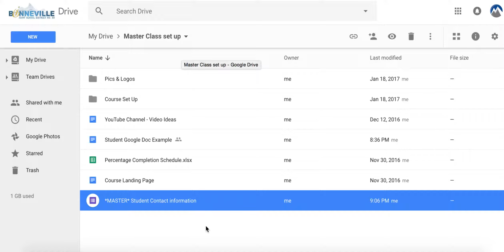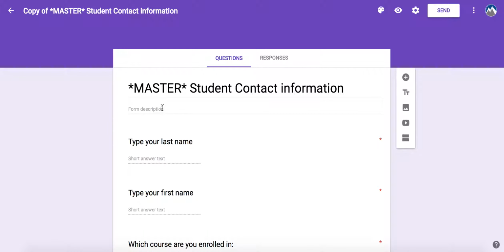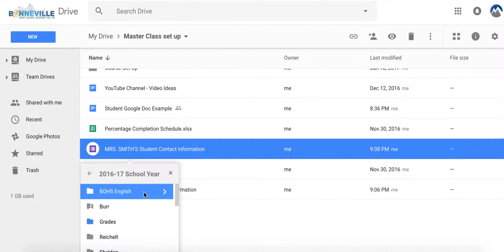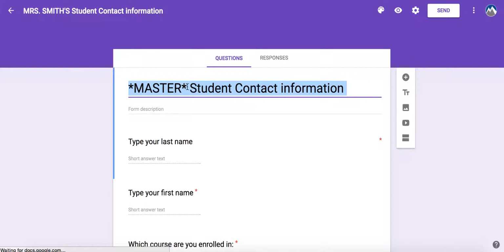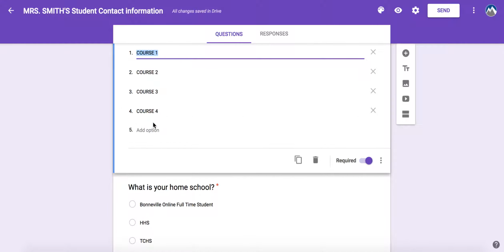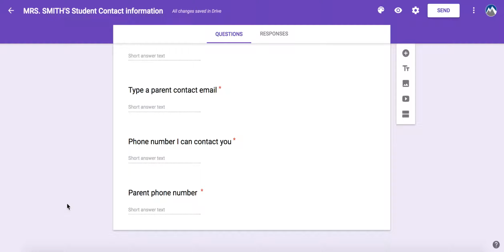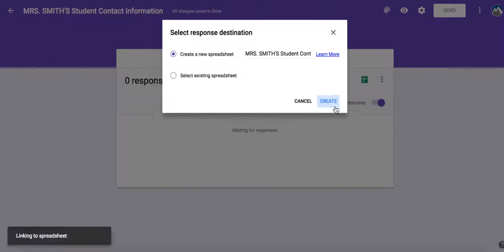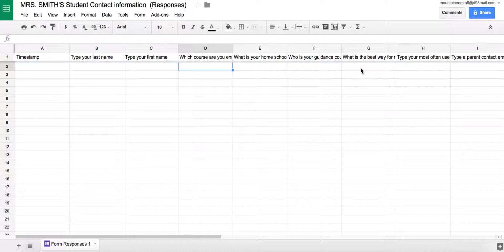Student Response Form (BOHS Faculty Tutorial)